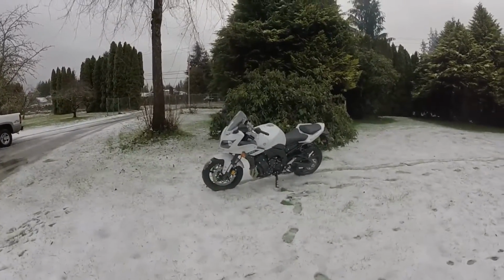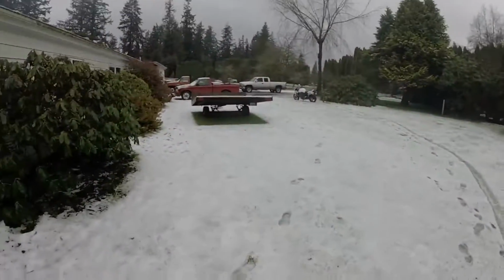R77 Yoshimura Slip-on. Yamaha FZ1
My first attempt at making a video for something. I... well, I really did something.

I'd like to thank Ryan C. at RPM Race Co. For my wonderful new recording device! Thanks to him... more 'stuff' like this will be on the
way.

Song: "Life's been good."  Joe Walsh.